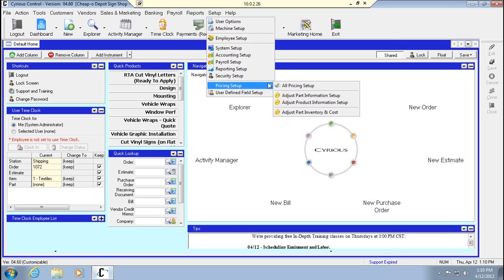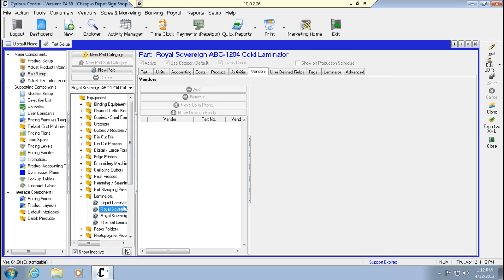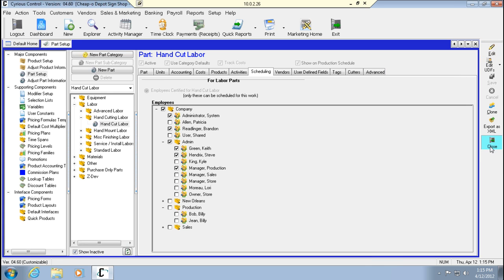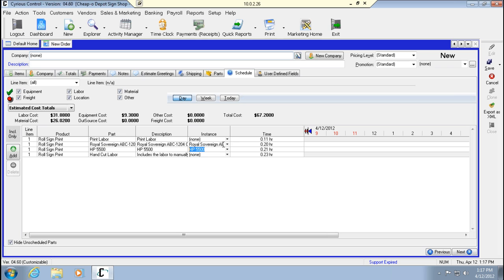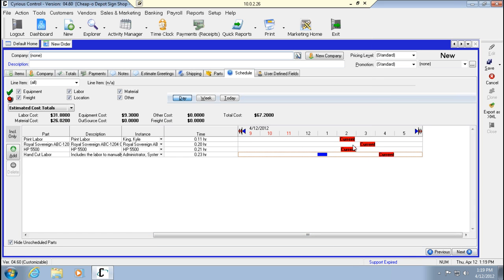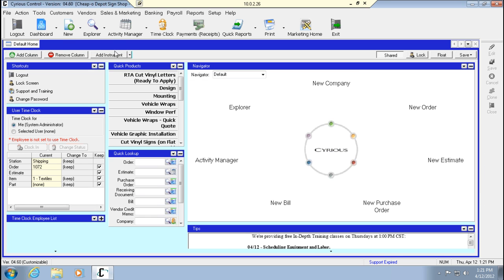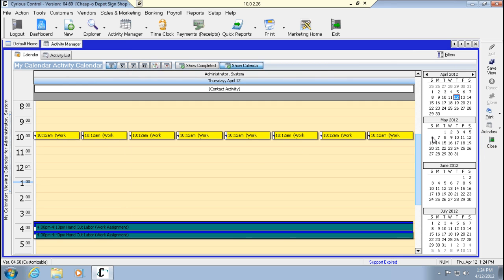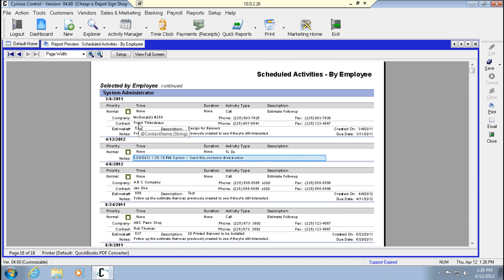In Depth Training: Scheduling Equipment and Labor